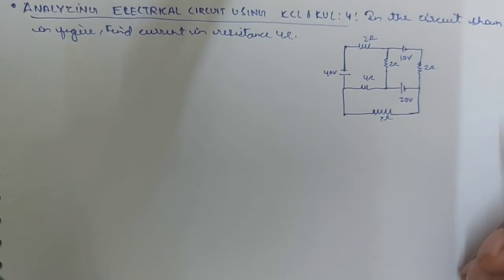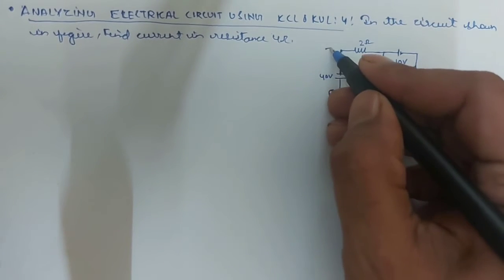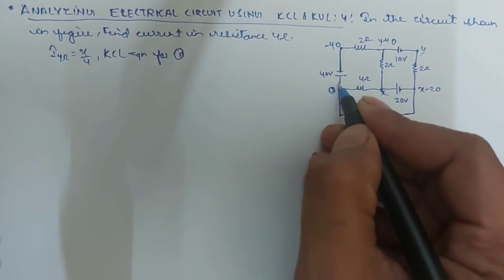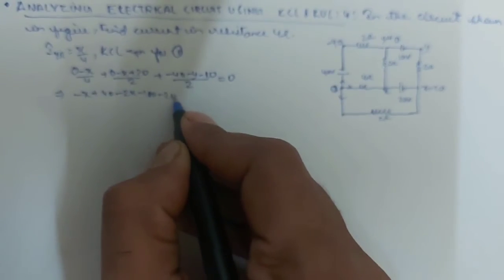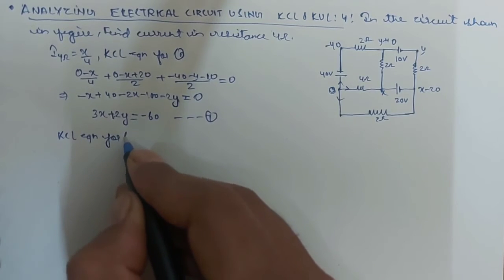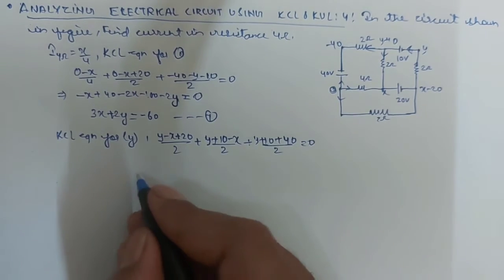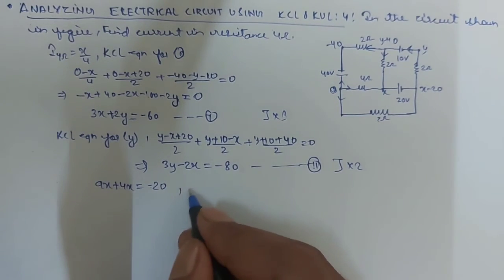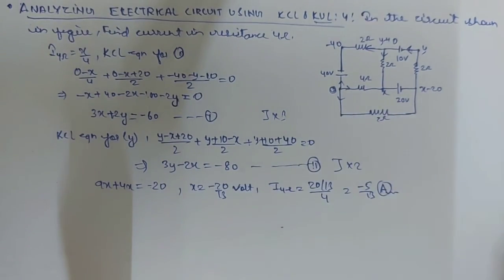Analyzing Electrical circuits using KCL & KVL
KIRCHOFF'S  LAW NUMERICALS
ANALYZING ELECTRICAL CIRCUITS USING KCL AND KVL

Subject: Physics,Engineering physics